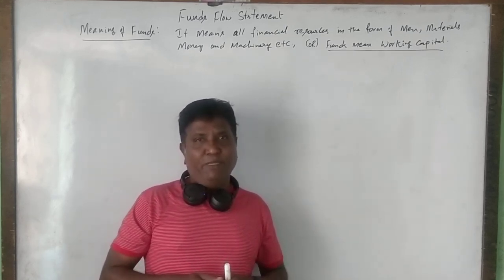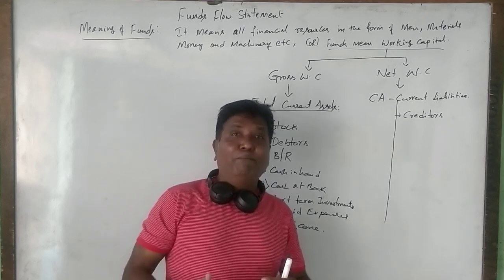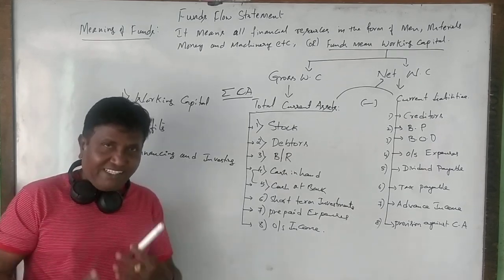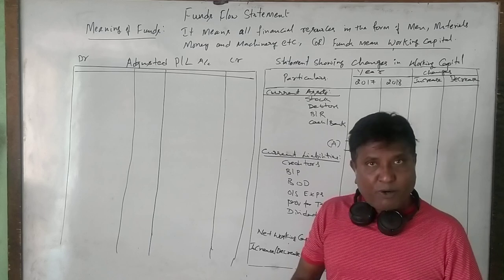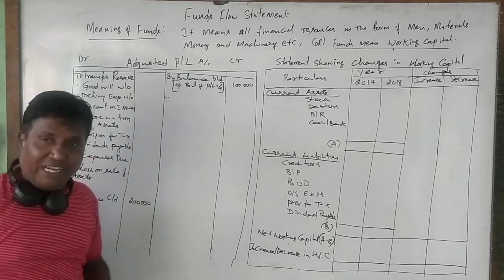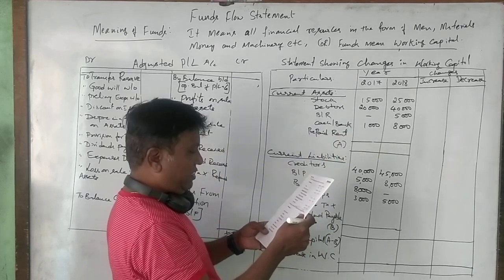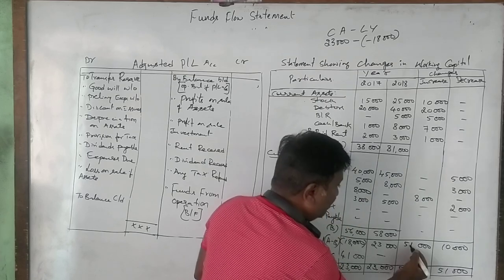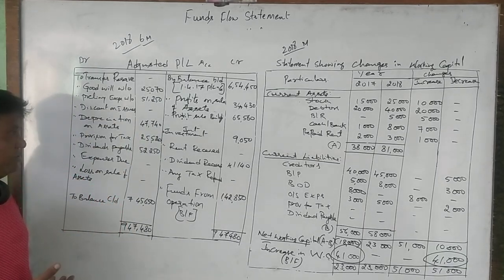Funds Flow Statement Part 1 - Problems for 6 Marks, Bangalore University Question Papers 2017, 2018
Funds Flow Statement Part 1 - Problems for 6 Marks, Bangalore University Question Papers 2017, 2018.  Bangalore university Question paper, How to prepare Funds flow statement.